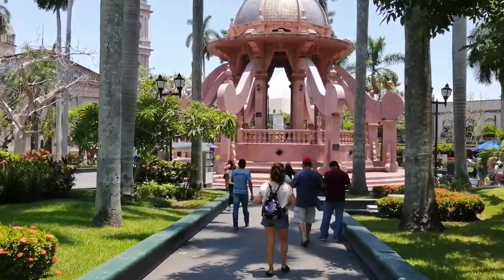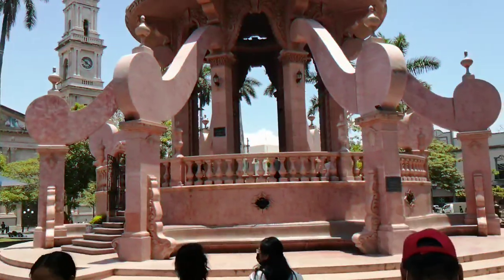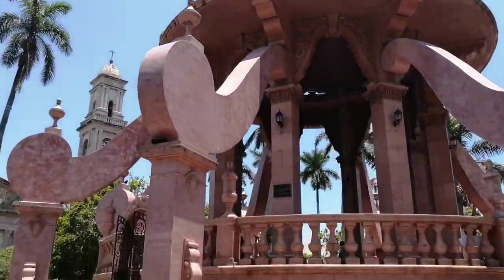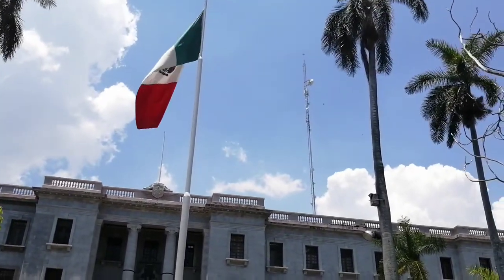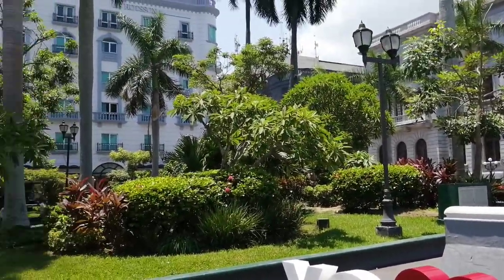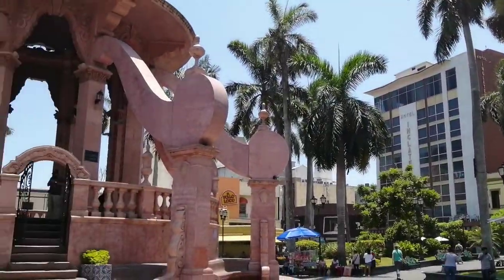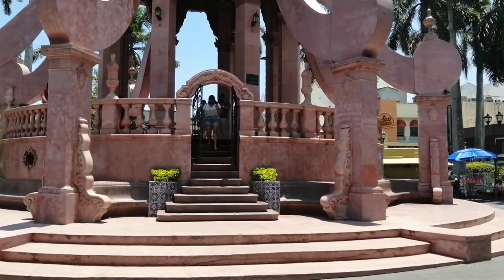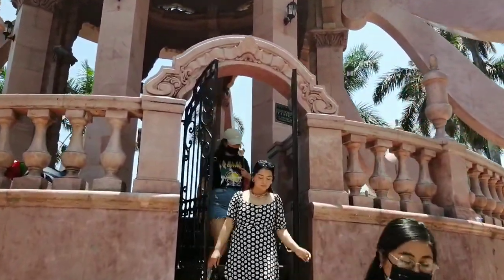El Teacher Viajero en Tampico, visita express.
En este video nos dimos una escapada a la ciudad de Tampico Tamaulipas a recorrer y visitar el mar, ya que este hermoso destino esta a no mas de 2 horas y media de Ciudad Valles. Por cuestiones de tiempo no grabe mucho contenido pero almenos tendrán una vista rápida de su impresionante centro histórico y su hermosa playa de "Miramar".

Me hospede en una casa por medio de Airbnb en Ciudad Valles ya que por la cantidad de personas y el tiempo que nos quedamos era la mejor opción y todo queda relativamente cercas en auto (no mas de 2hrs).
*si planean ir a la Huasteca Potosina les recomiendo rentar un auto y dedicar almenos 6 días para visitar todos los lugares que hay que ver.